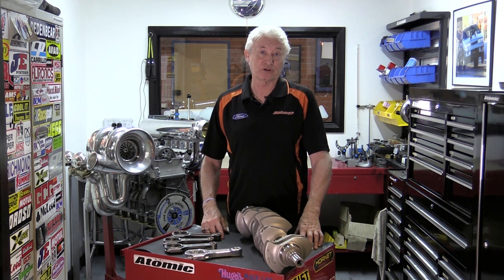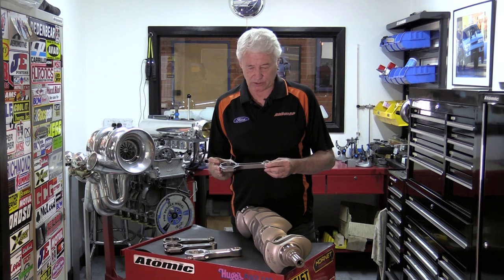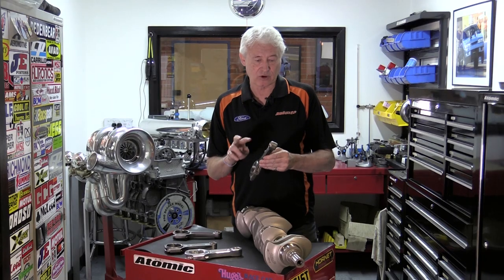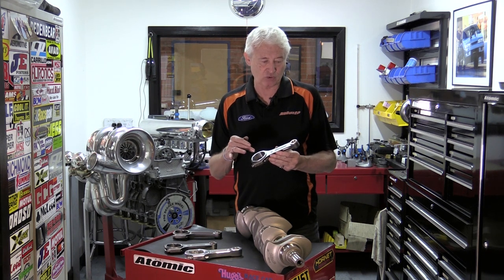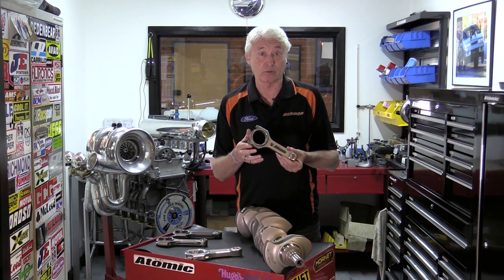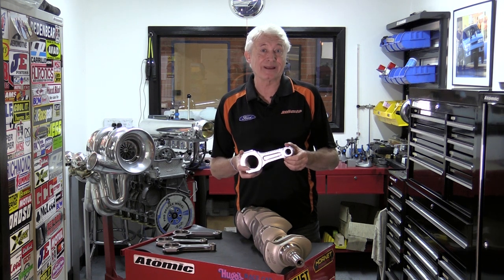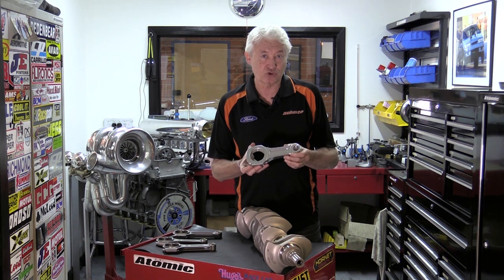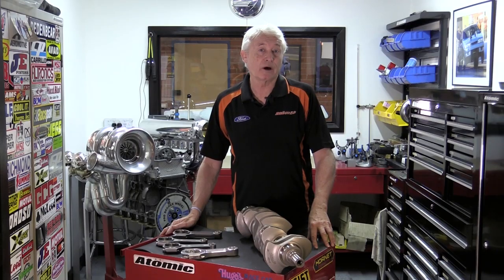Atomic Conrod Comparison - Steel and Alloy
See our conrod page for detailed info or give us a buzz and we would be happy to help!